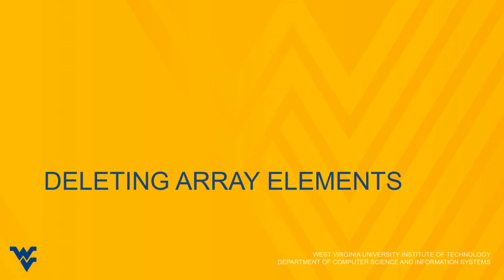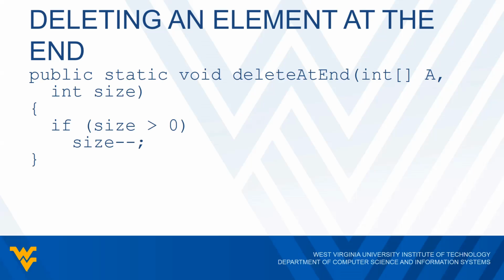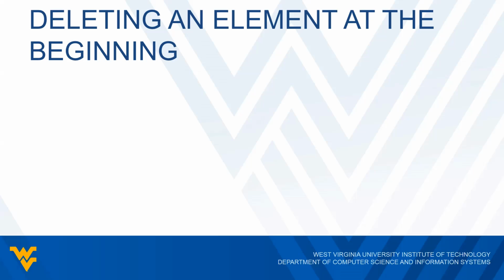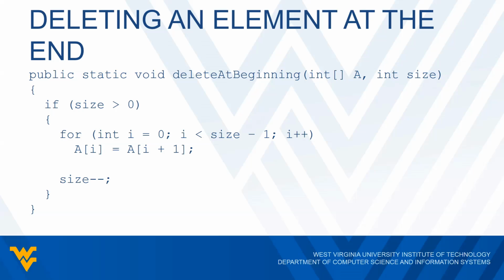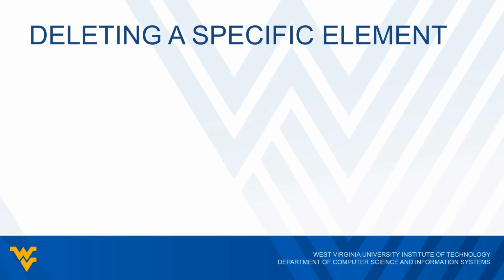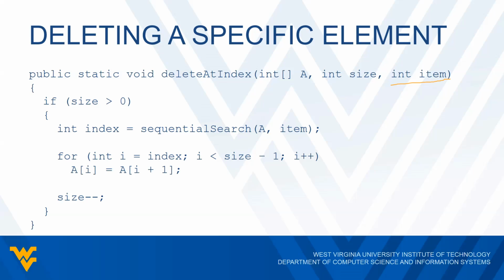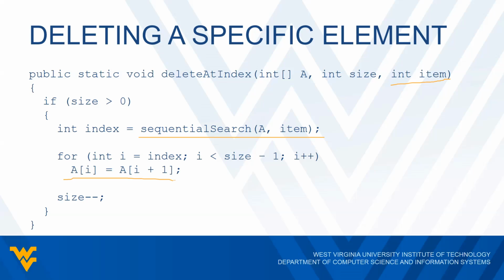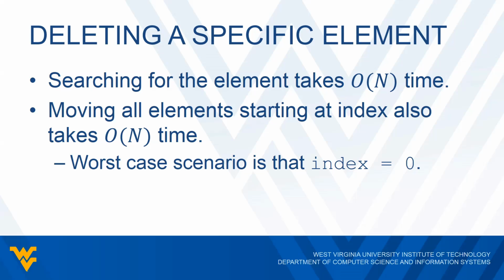CS 122, Lecture 12b